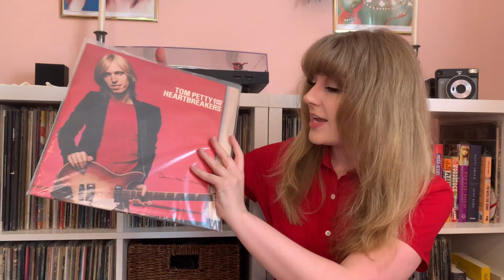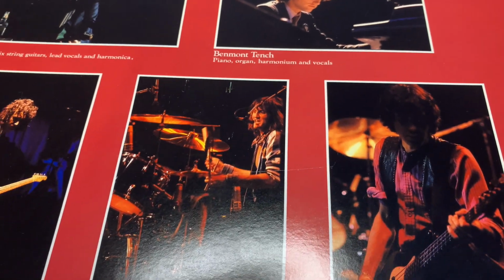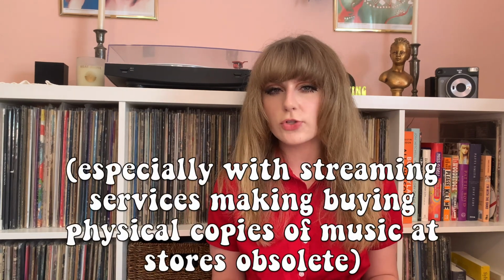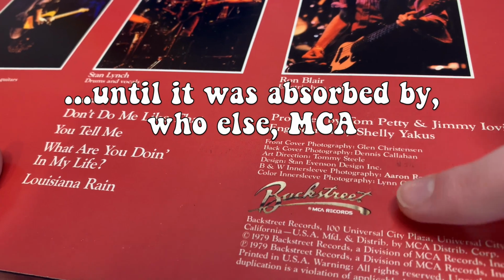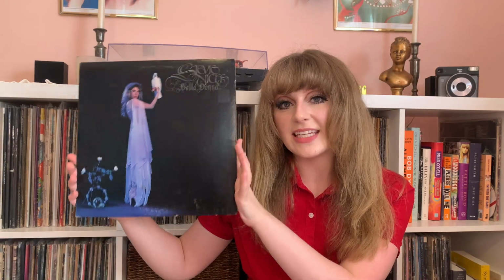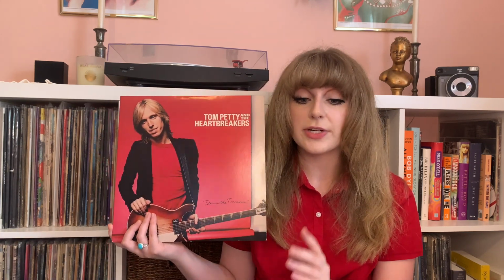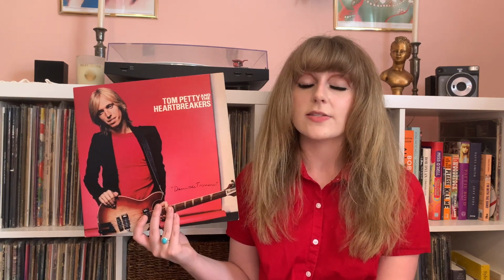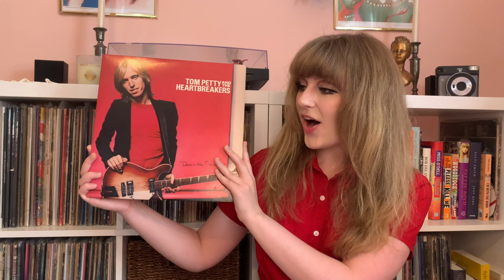Tom Petty and the Heartbreakers - Damn the Torpedoes I Vinyl Monday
Welcome (or welcome back) to Vinyl Monday! This is my weekly series where I chat about albums in my collection and the ’60s/’70s music I love. My thoughts on Tom Petty and the Heartbreakers’ breakthrough record Damn the Torpedoes, released 1979.

Timestamps:

intro/channel announcement – 0:00
Damn The Torpedoes – 1:22
my thoughts – 8:16
thanks for watching! – 13:51